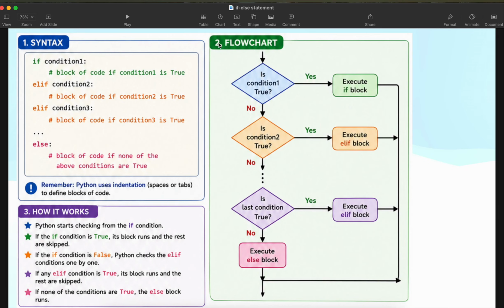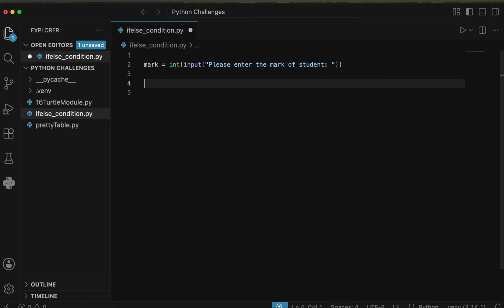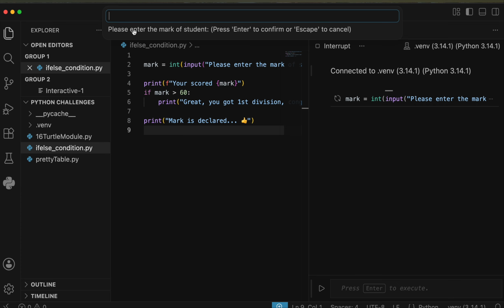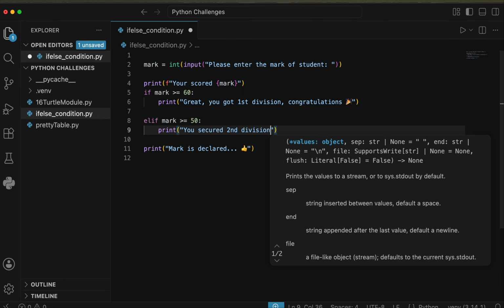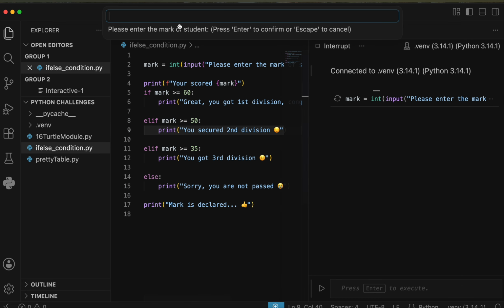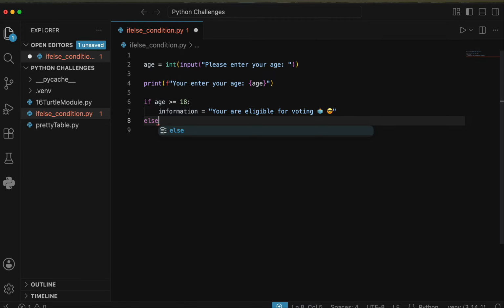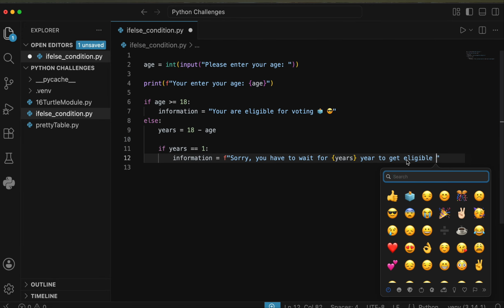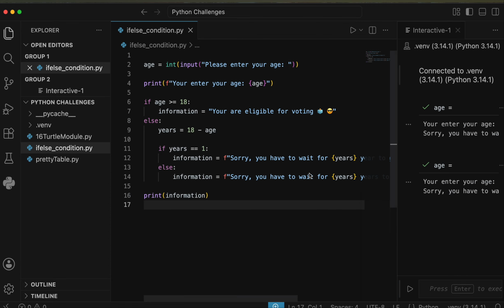The Code That Makes Decisions: If-Else Explained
Have you ever wondered how a Python program makes decisions?

In this video, we'll cover:
✅ What an if statement is
✅ How else works
✅ Using elif for multiple conditions
✅ Real-world examples of decision-making in Python
✅ Writing clean and efficient conditional logic
✅ Beginner-friendly coding demonstrations

📌 Perfect for:

Python Beginners
Anyone Interested in Python Development

💻 Follow along and practice the examples yourself to strengthen your Python skills!